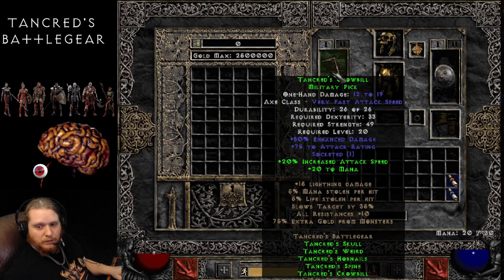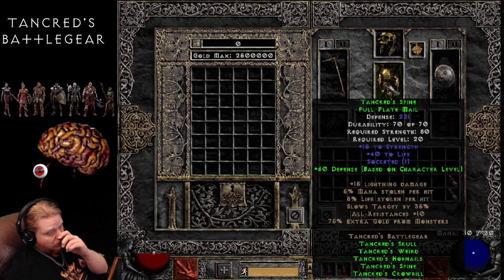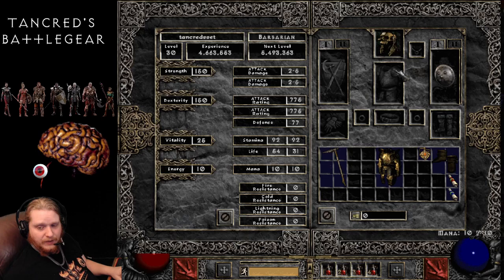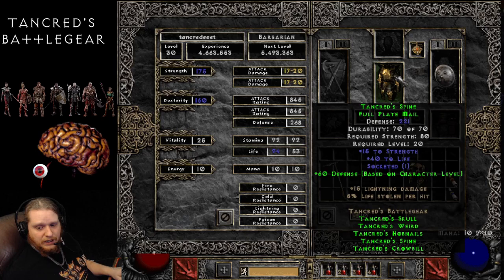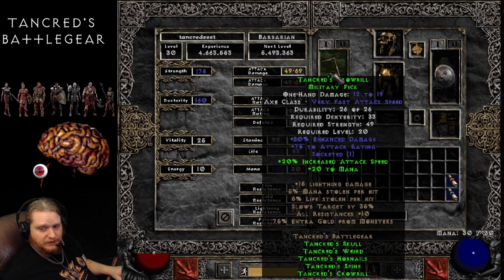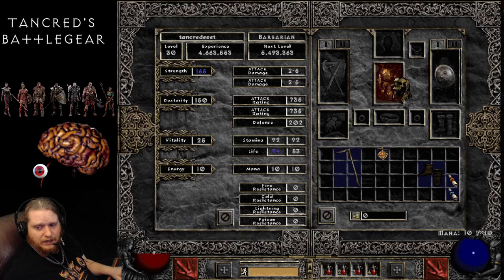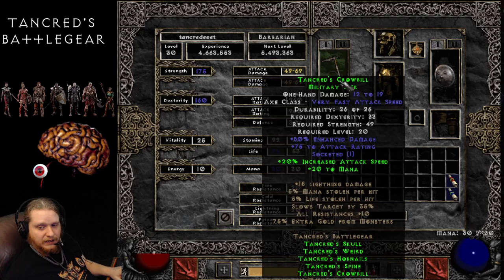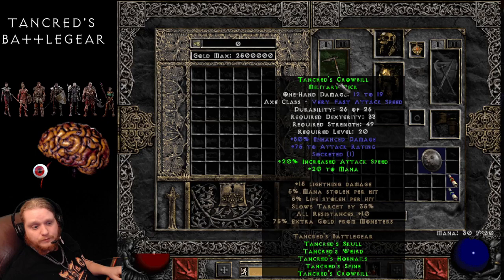Hyped For D2R - Tancred's Battlegear Set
Hello Guys and Gals I am so excited for the new Diablo II Resurrected that I want to talk about Complete Sets, Today we are talking about Tancred's Battlegear Set.

Tancred's Spine, Tancred's Crowbill, Tancred's Hobnails, Tancred's Weird, and Tancred's Skull.

First is a Drop Calculator, this will allow you to put in what item you are looking for and it will return a list of monsters that have a possibility of dropping the item.

Second Is an Area Level list This link is going to show you what the Level of an area is which is going to determine what can drop there and what cannot.

Third is a link that will take you to a list of Items and there Treasure Class which will help you determine whether an Item can drop or not. There are two terms here Treasure Class, and Qlvl they are different and both important.

TC Determines whether the Base item Can drop, like an Ancient armor, Qlvl Determines whether that ancient armor can roll as a Silks of Victor.